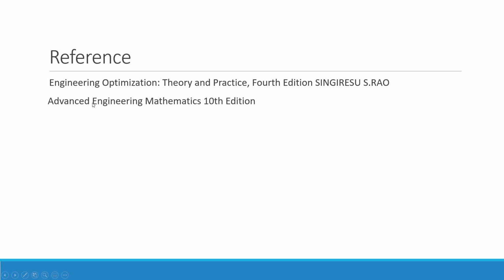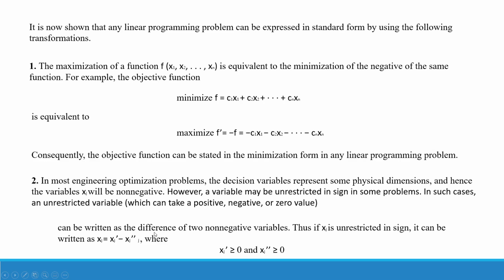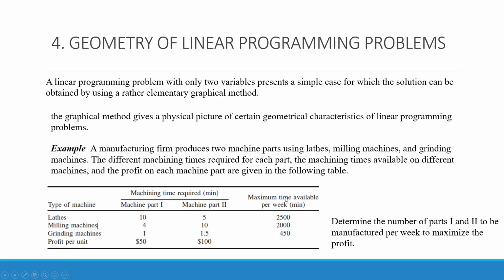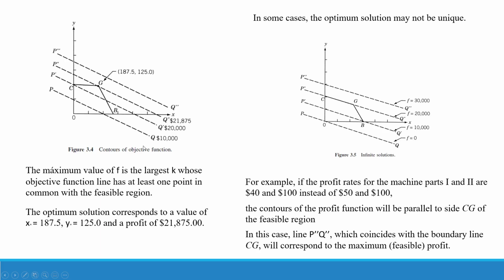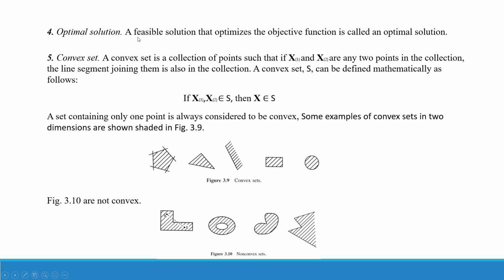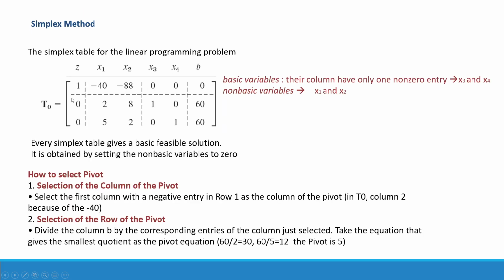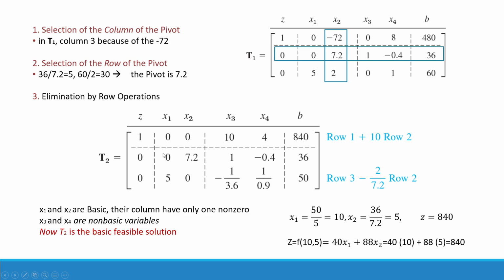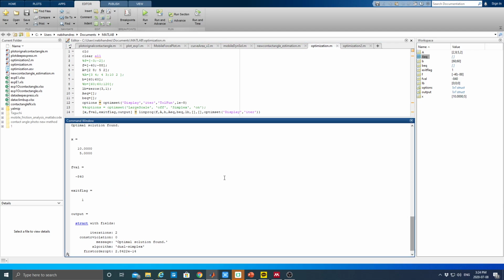Linear Programming I: Simplex method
Linear programming is an optimization method applicable for the solution of problems in which the objective function and the constraints appear as linear functions of the decision variables.